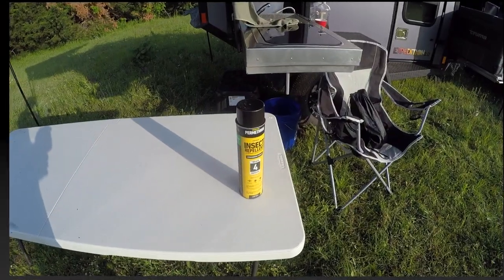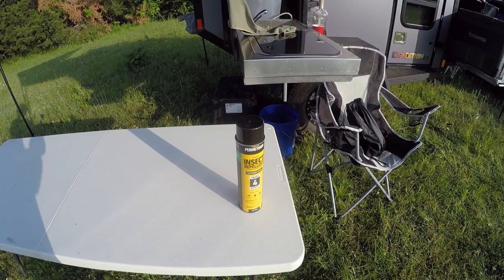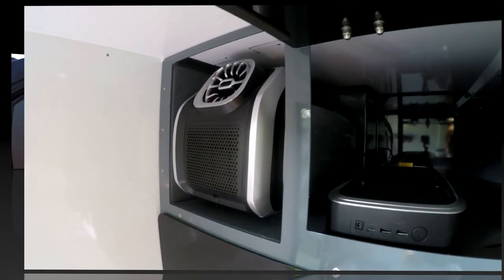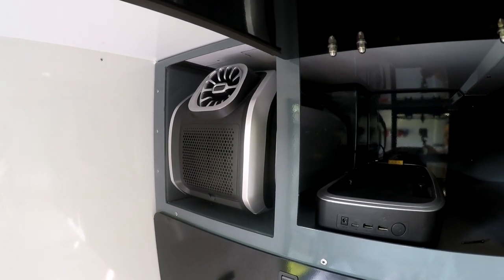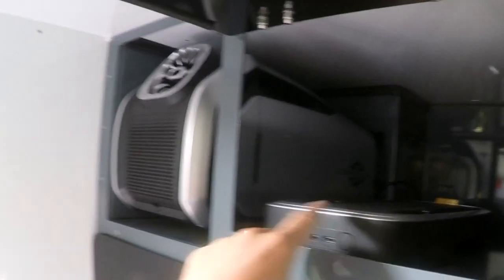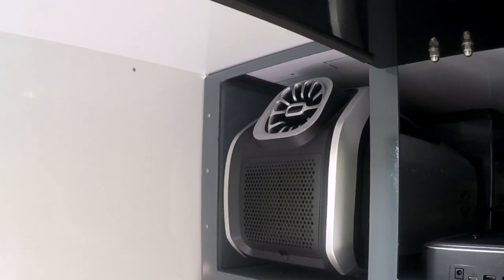Episode 3 - Lights and AC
Welcome to Episode 3 of my Off Grid Trailers Expedition 2.0 experiences. Today I'll be walking you through how to pre-treat your awning with permethrin, discuss the lighting package and answering a comment relating to the Zero Breeze AC installation.